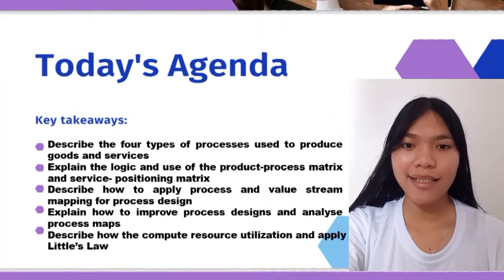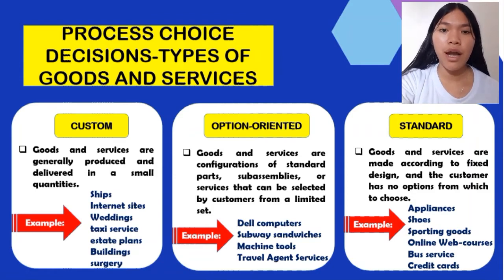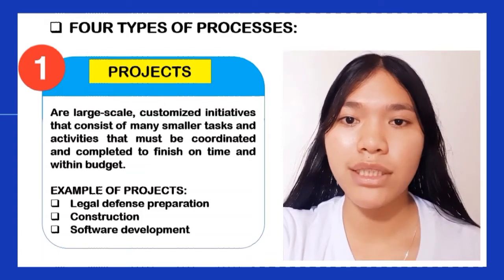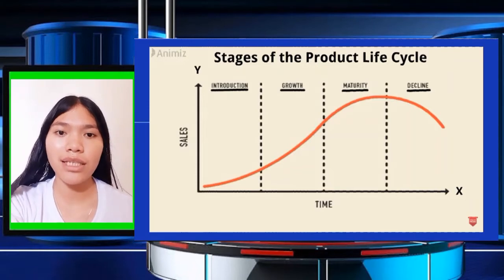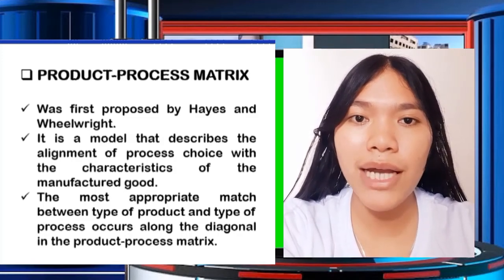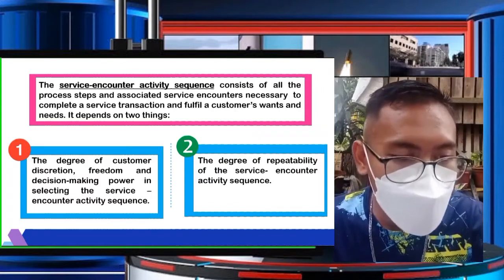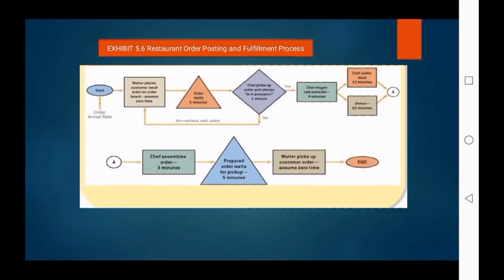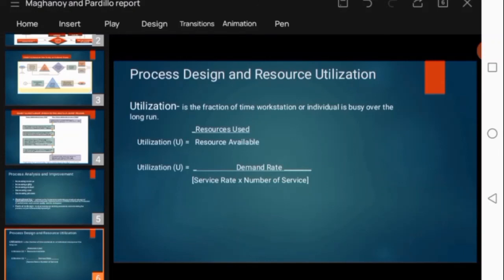FINAL VIDEO UNIT2 CHAPTER 5-Process Selection, Design and Analysis